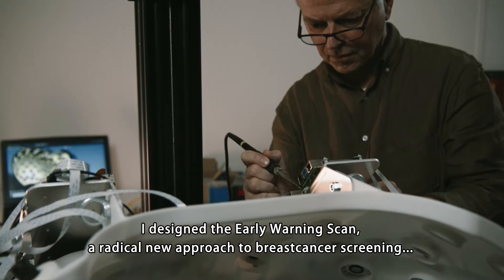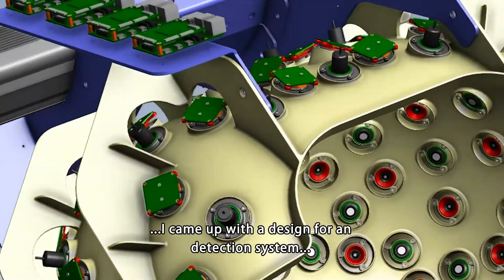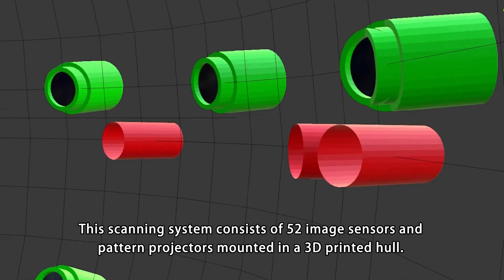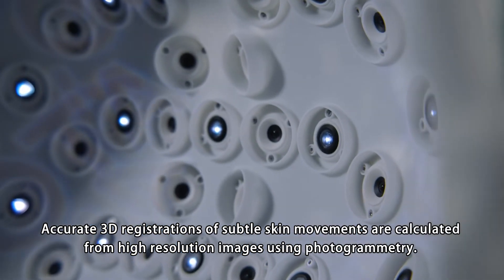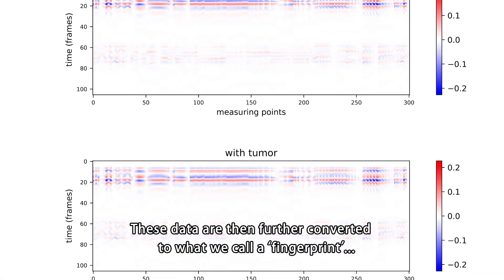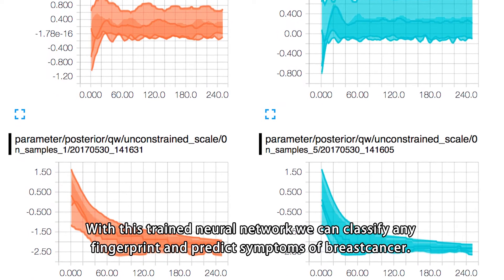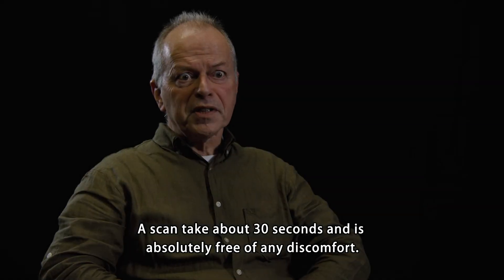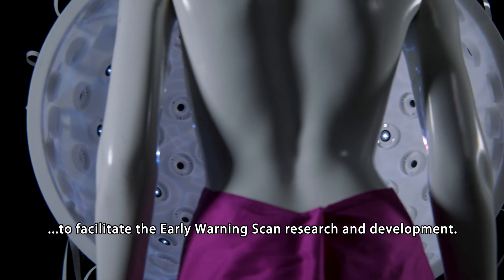Early Warning Scan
Shenzhen Maker Faire 2021 introduction of the Early Warning Scan, a radical new approach to breast cancer screening. The system is adopted by the YvYa Foundation, a for women/by women initiative to raise funds for further research and development.